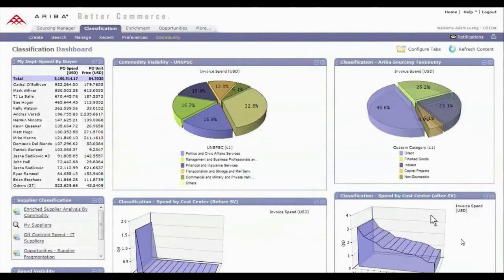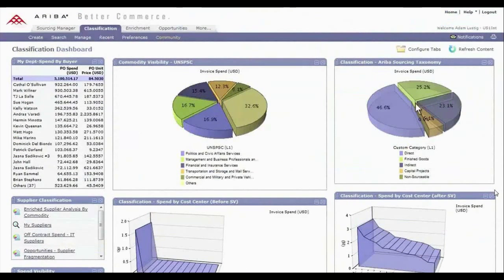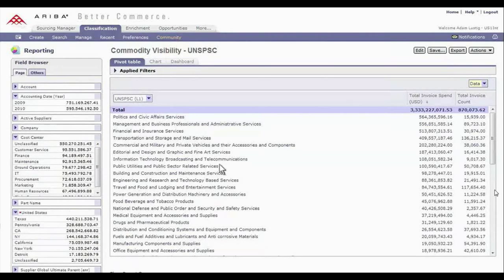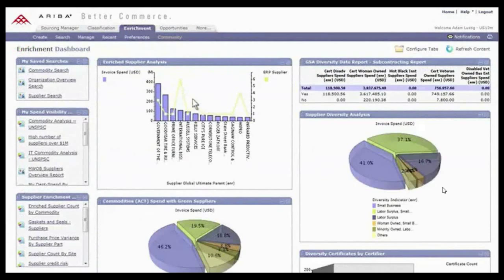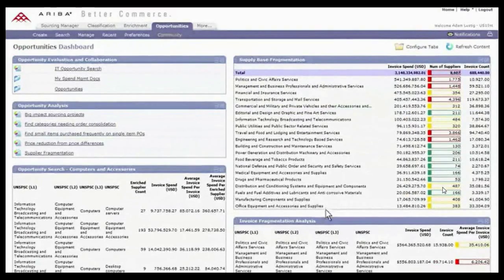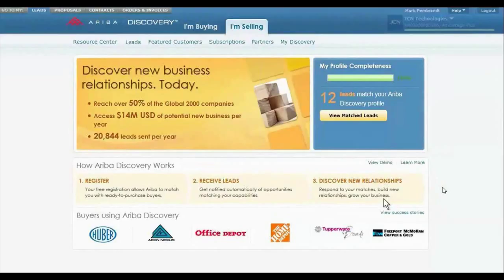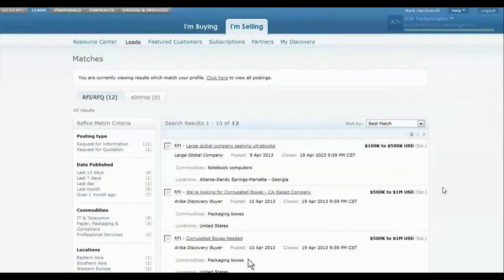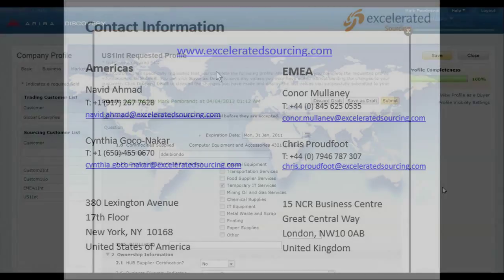Spend Visibility and Ariba Discovery Demo